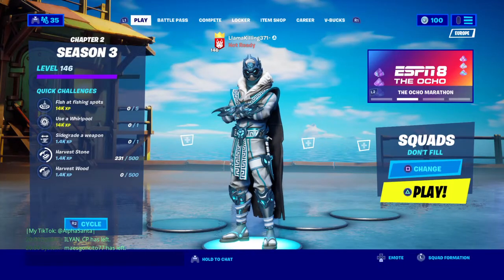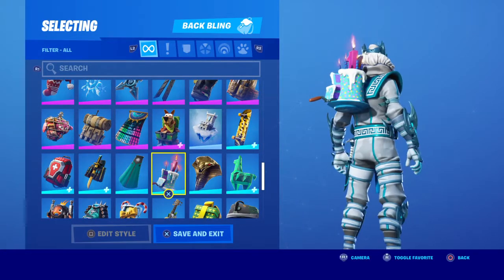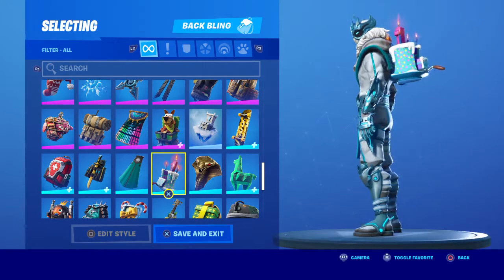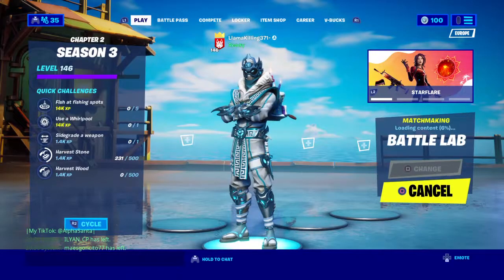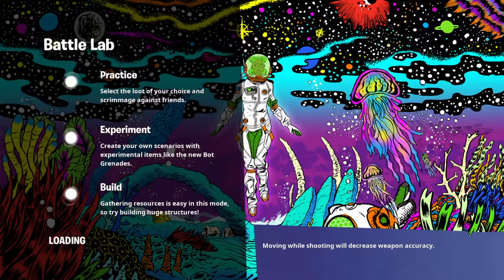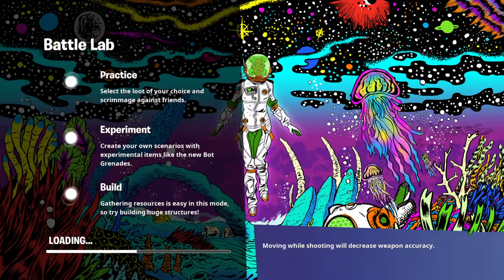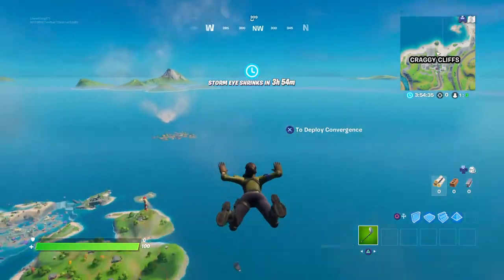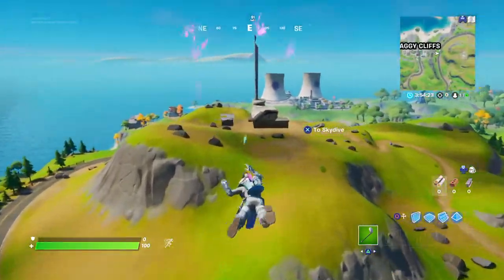Reactive birthday cake from season 5